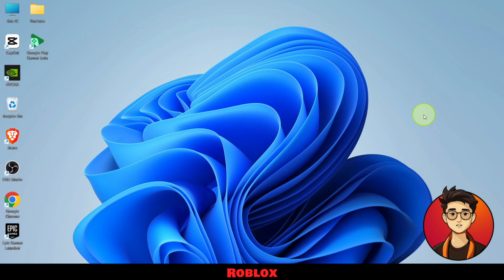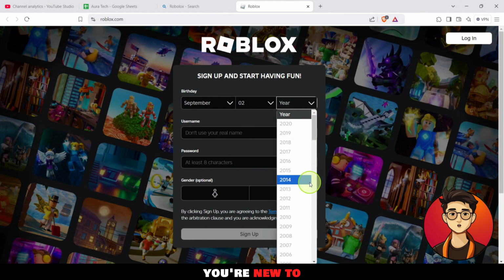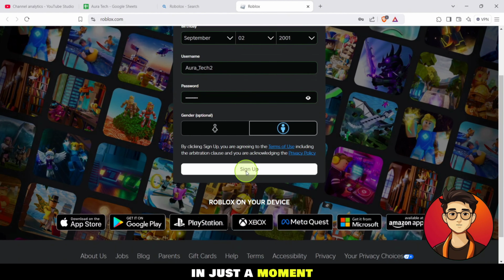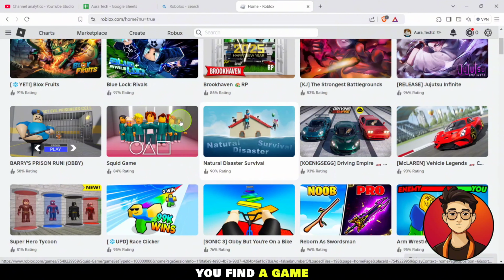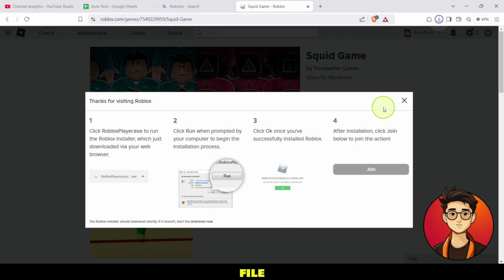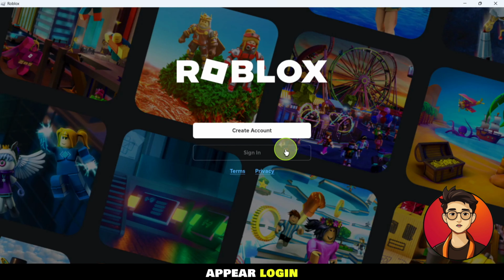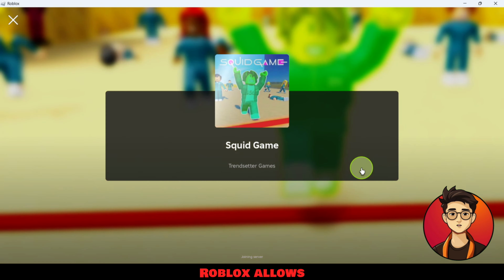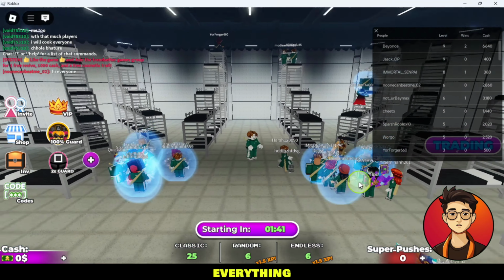How to Download and Play Roblox on PC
Title: How to Download and Play Roblox on PC

Description:
🤖 Want to explore endless creativity in Roblox? In this video, I’ll guide you on how to download and play Roblox on your PC step-by-step.

📌 What You’ll Learn:
1️⃣ How to access the official Roblox website.
2️⃣ Download and install Roblox on your PC.
3️⃣ Start playing and exploring the Roblox universe.

💡 Dive into Roblox and unleash your creativity today!